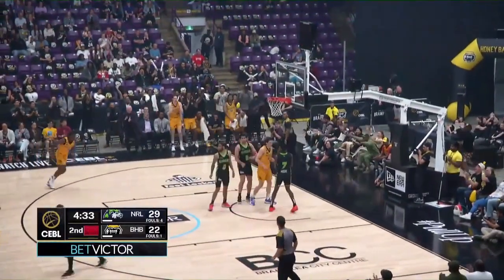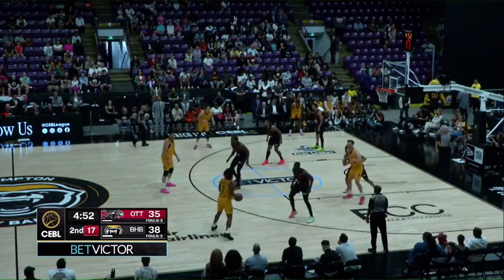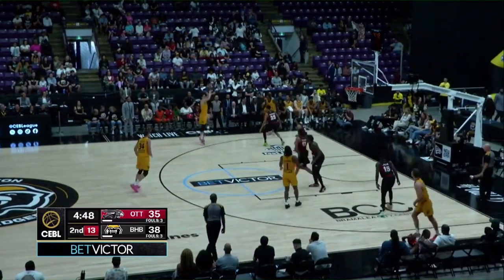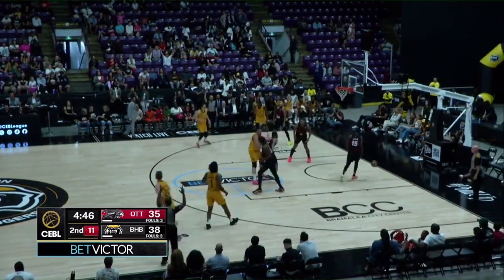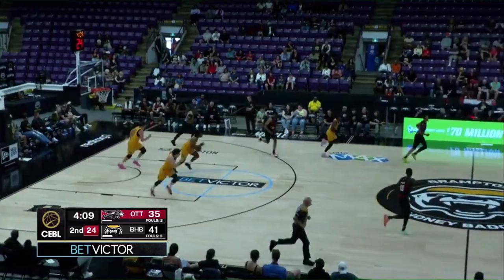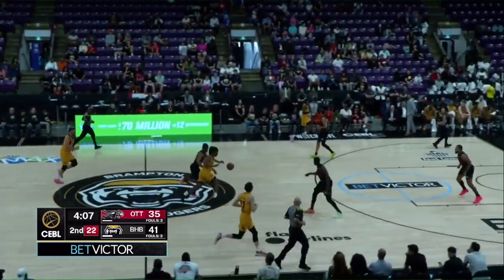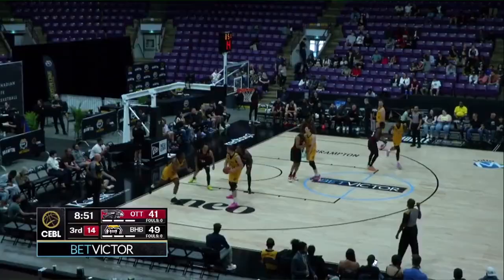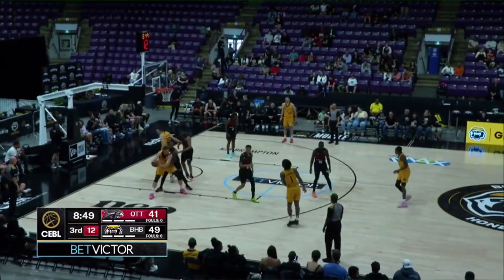Cole Syllas - Offense (2024 CEBL)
Syllas's offensive flashes/role in his first 3 games with the Brampton Honey Badgers.